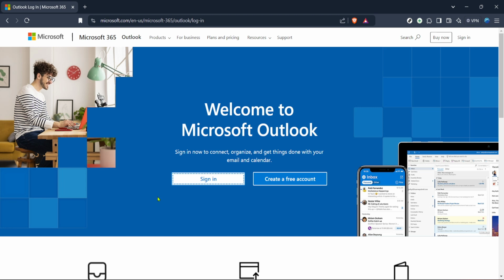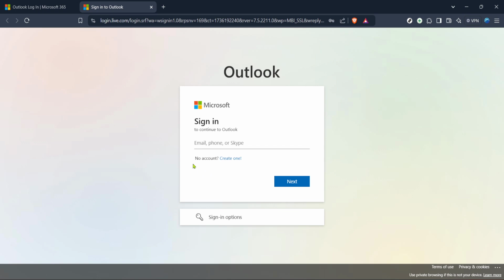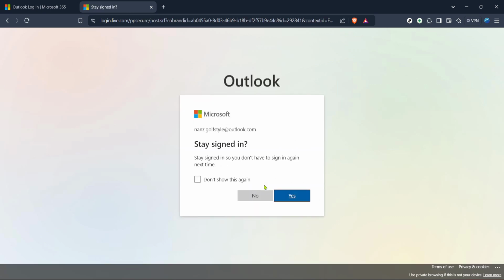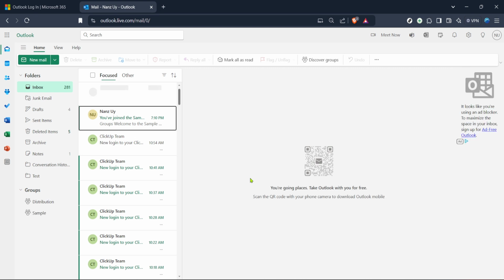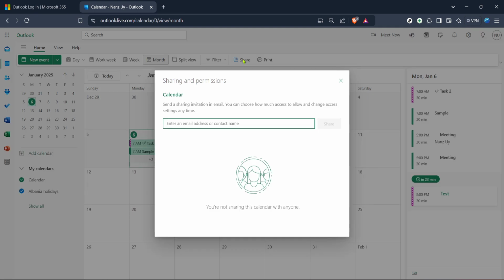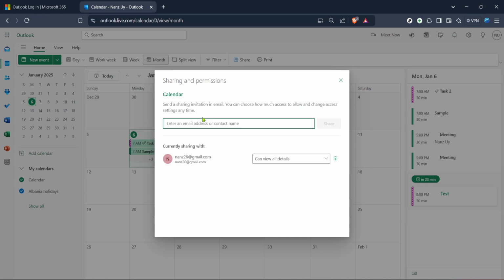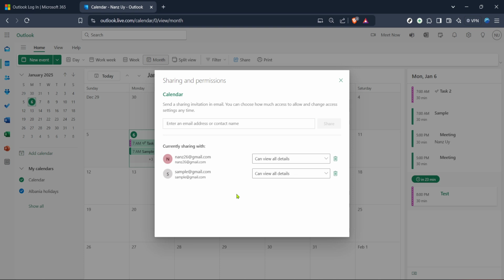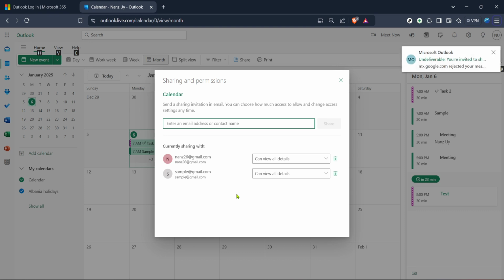How to Share on Outlook Calendar (Full 2025 Guide)